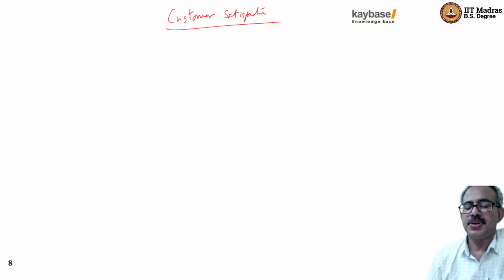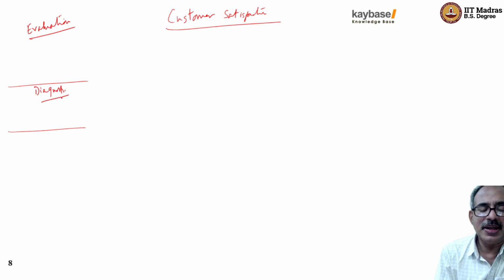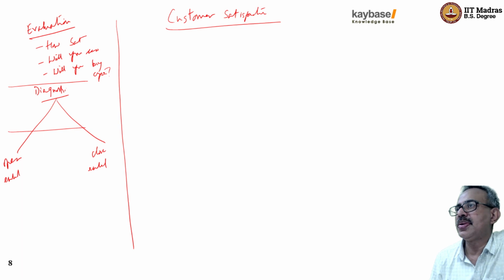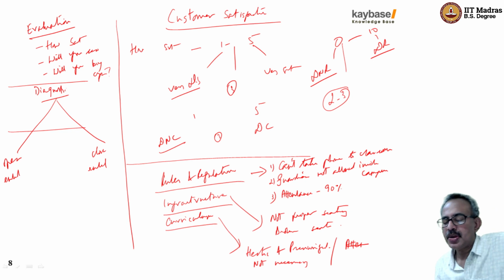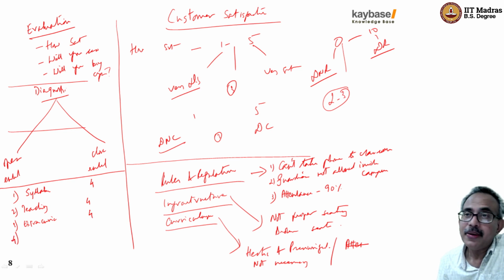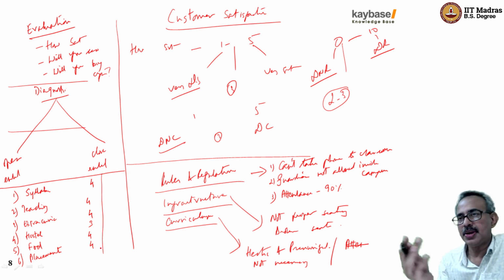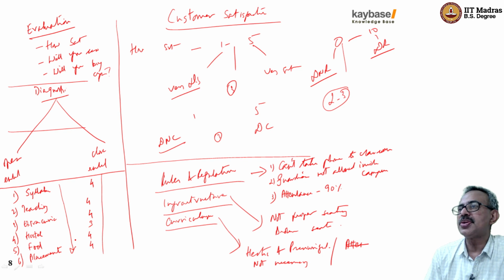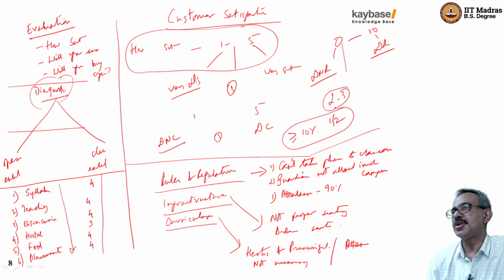Round up of concepts | part 4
Welcome to the Round up of Concepts Part 4 of the course "Market Research Jan 2024" by Prof. Ashok Sankethi.

Video Overview
This lecture brings together key applications of market research, with a focus on customer satisfaction, brand health, and product testing. We discuss how evaluation and diagnostic measures are used in customer satisfaction studies, including both open-ended and close-ended questions. The session highlights how structured surveys, thoughtful sampling methods, and proper analysis can identify customer pain points and provide actionable insights. It also emphasizes the role of concept testing and brand health assessment in real-world business contexts, making this lecture a practical guide for applying research techniques effectively.